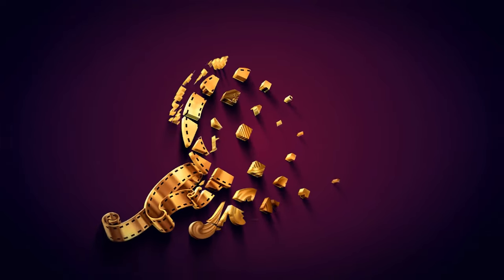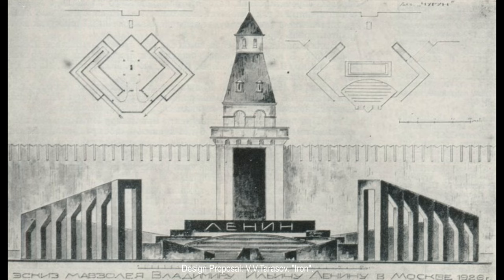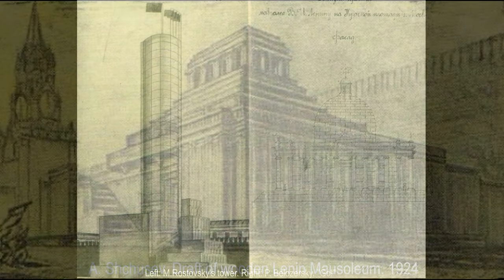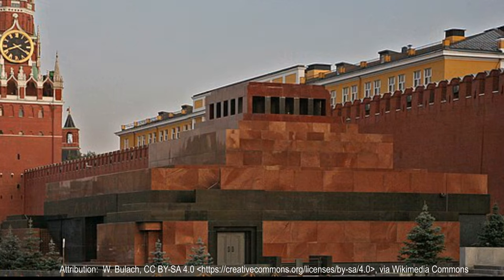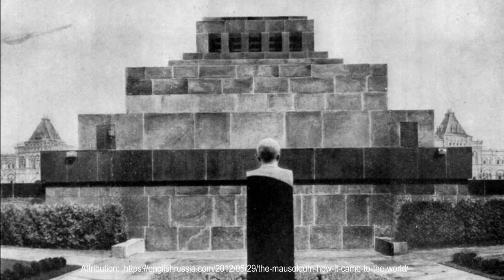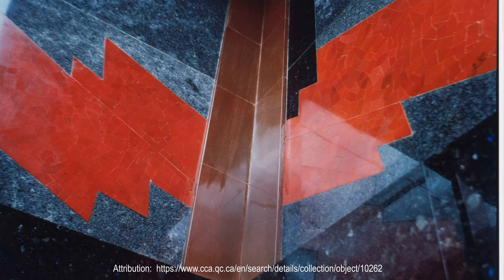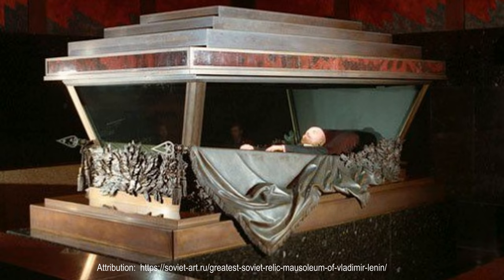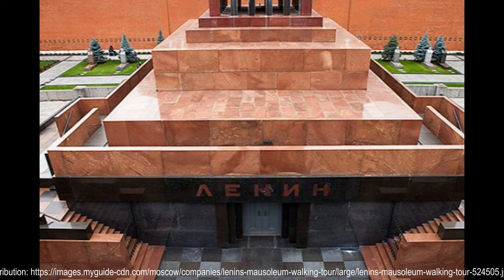Lenin Mausoleum [ Architecture Enthusiast ]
In late 1923, at a Politburo meeting of the Soviet Government, a question on the revolutionary leader Vladimir Lenin’s embalming, who’s health was getting worse every day, was raised. And by the time of his death in January 1924, the first mausoleum had already been erected out of wood on the Red Square.
 It was designed by famous Soviet architect Alexei Shchusev in the shape of a square base, headed with a pyramid. In spring 1924, two side-stands were added.
 In 1925, however, an all-Soviet contest among architects was announced to see who could come up with the best mausoleum project for Lenin.
According to the contest rules, the project had to include an inside hall with Lenin’s body and an underground hall for a museum; on the walls, there should be decoration based on the revolutionary themes and the life of Vladimir Lenin. The mausoleum also had to match with the Kremlin walls and the Red Square. The mausoleum was in the end to be an “impressive sight” and be “the center of attraction for all eyes”.
 However, in the end, the commission decided to adopt Alexei Shchusev’s version
The first (temporary, wooden) building was opened January 27 1924, near the Senate Tower of the Kremlin in Red Square. This building was a truncated step-like pyramid with two L-like structures with staircases adjoining it at two sides. Visitors descended the right staircase, moved along the three sides of the sarcophagus and exited by the left staircase.
Two months later the temporary wooden Mausoleum was closed, and the construction of the new wooden Mausoleum began and lasted March through August 1924. The new Mausoleum was a large (9m high and 18m long) truncated step-like pyramid, now the staircases were incorporated into the general volume of the building. To ensure longevity of the wooden elements, they were treated with oil varnish, and as the result, the color of the building was strict light brown. The tension bars, doors and columns of the top portico were of black oak. The wooden siding was fastened with forged nails having large figured heads.
Five years later, the construction of the stone Mausoleum began (July 1929 - October 1930). In plan, the stone Mausoleum is practically the same as the wooden building. Visitors enter the main entrance and descend the left 3m wide staircase (the walls are faced with labradorite) into the memorial hall. The hall is cubic in form (face length is 10m) with a step-like ceiling. A wide black labradorite band with red porphyritic pilasters on it runs round the periphery of the hall. To the right of the pilasters run the bands of black polished labradorite, with zigzag bright red smalta strips between them.
The mausoleum contains a vestibule, Mourning Hall and two staircases. Opposite the entrance is a huge granite block that was carved with  the coat of arms of the USSR of 1923.
Two stairs are leading down from the vestibule. The left staircase is three meters wide and takes visitors down to the Funeral Hall. The walls of the descent are of grey labradorite with a ledged panel of labradorite and black labradorite. The Funeral Hall is a ten-meter cube with a stepped ceiling. A black labradorite band runs across the entire room, on which pilasters of red porphyry are placed. Next to the pilasters are bands of bright red smalt and to the right of the smalt are bands of black labradorite. This combination creates the effect of flames and banners flying in the wind.  In the center of the hall is a black pedestal with a sarcophagus.
The upper stepped slab of the sarcophagus is supported by four inconspicuous metal columns, which gives the impression that the slab is hanging in the air. The lower slab is covered in reddish jasper. The sarcophagus is made up of two inclined conical glasses, which are held together by a bronze frame.  On either side of the sarcophagus are the battle and labor bronze banners, which appear satiny due to the special illumination. In the headboard is the coat of arms of the USSR framed by oak and laurel branches. At the foot, there are branches twisted with ribbon.
Visitors move along the low podium around the sarcophagus from the three sides, exit the memorial hall, ascend the right staircase and exit the Mausoleum through the door in the right wall.
Constructively, the frame of the building is reinforced concrete; the walls are filled with brick and faced with polished marble, labradorite, porphyry, and granite. The length of the Mausoleum facade is 24m, the height 12m. The top portico is shifted toward the Kremlin wall (in the wooden Mausoleum, it was shifted to the front facade). The Mausoleum pyramid consists of five projections of different height (in the wooden building they were six).